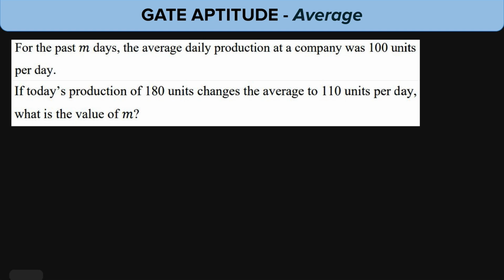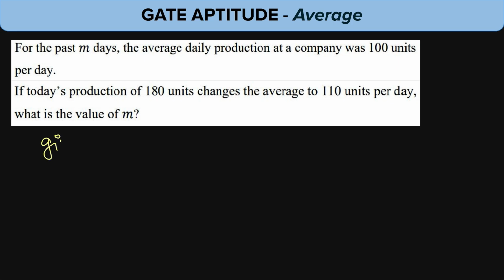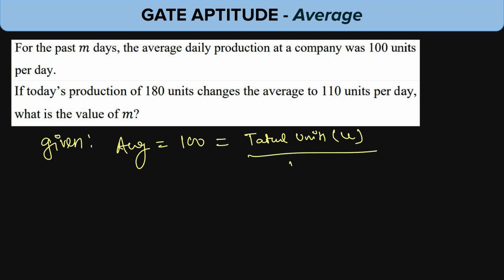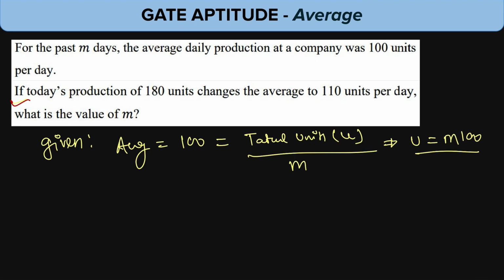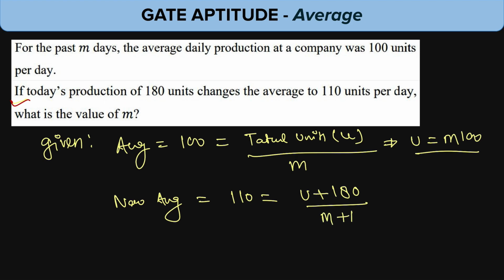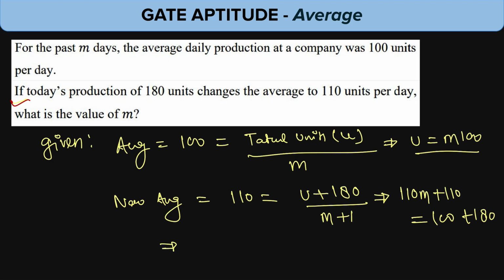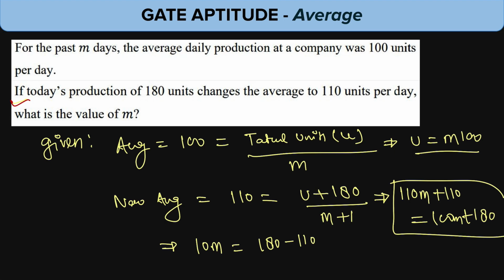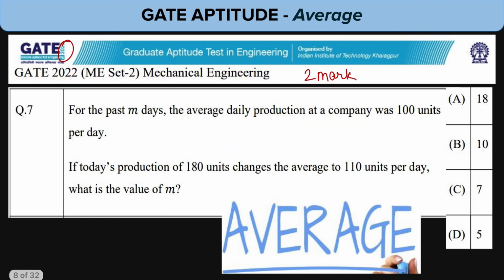GATE Aptitude Lectures Average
GATE EXAM (Graduate Aptitude Test Engineering), This is the video for preparing GATE-2024 Aptitude Test, In this gate aptitude lectures series we have taken questiones from the previous year question papers of GATE Exam.
Below are the details of the question for your reference:

Topic - Average
Subject - Mechanical Engineering (ME)
GATE Exam Year - 2022
Organizing Institute - IIT, Kharagpur
Set - 2
Question Number - 7
Marks - 2
Question Type - MCQ
Negative Marking - 2/3

These lectures will boost your gate exam preparation, and amplify your score and your aptitude for GATEPi Chart

GATE Aptitude is common for all the Branches
GATE Mechanical Engineering
 Civil Engineering
 Electrical Engineering
 Computer science and information technology